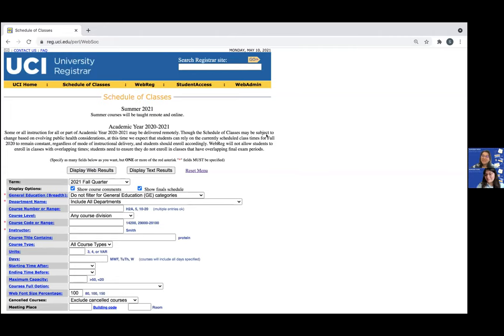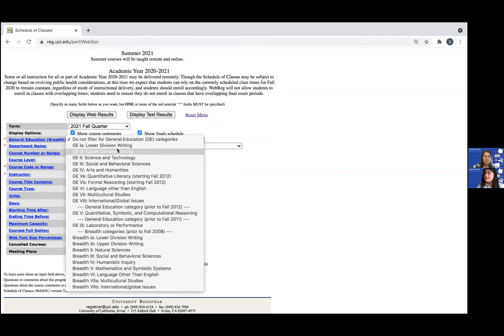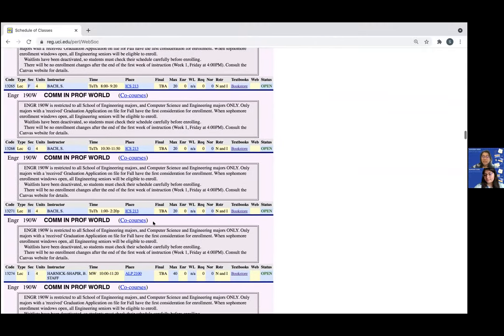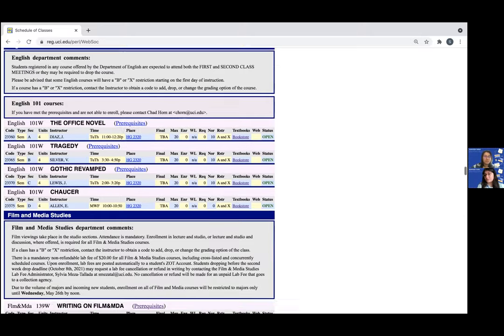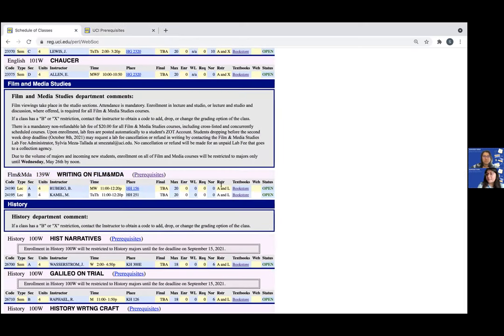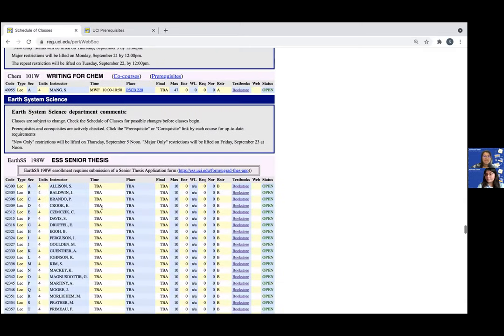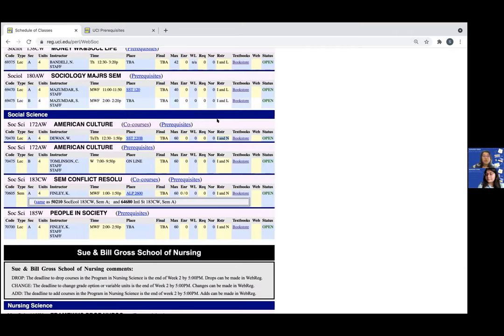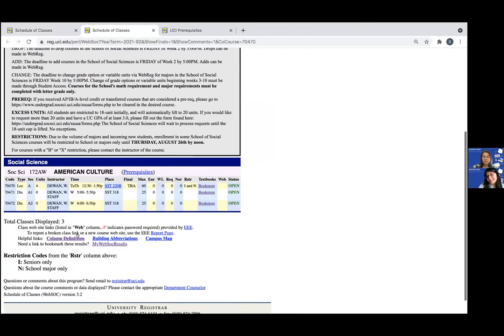Upper Division Writing - How do I find it on Schedule of Classes?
This quick video will help you navigate WebSoc to find GE Category I-B: Upper Division Writing for School of Social Sciences Majors.